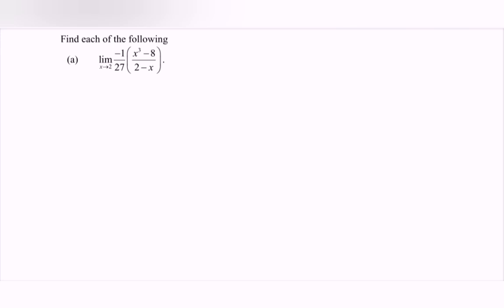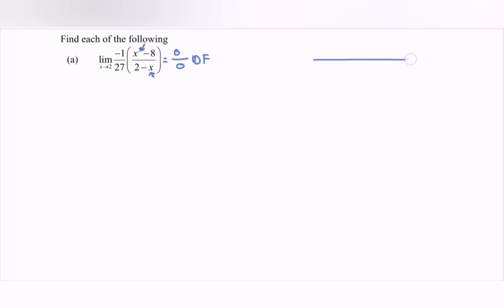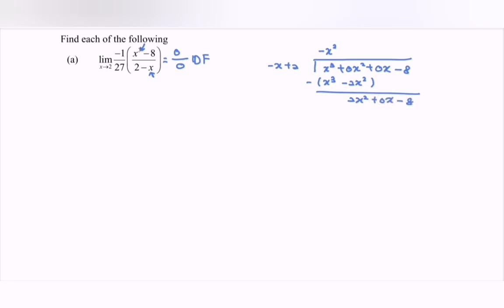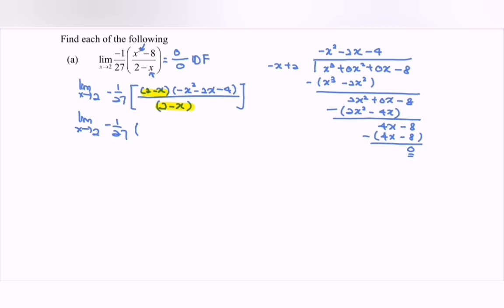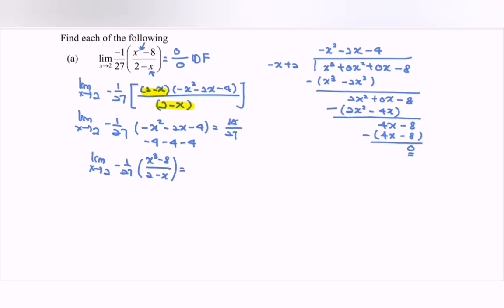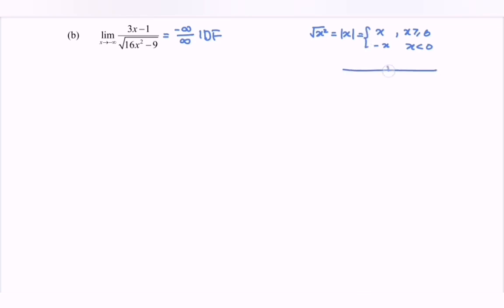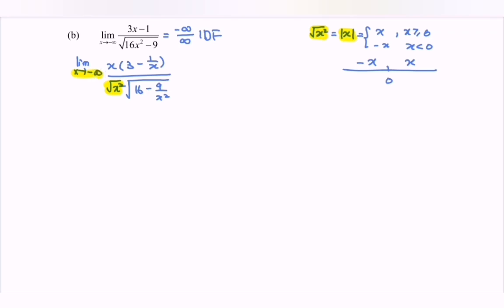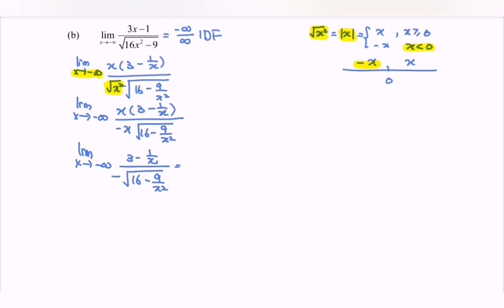Limits SM015 SET20 E1 Section A-Score A in PSPM I